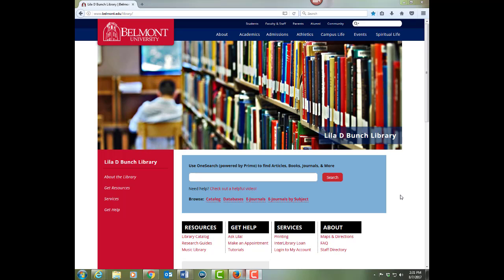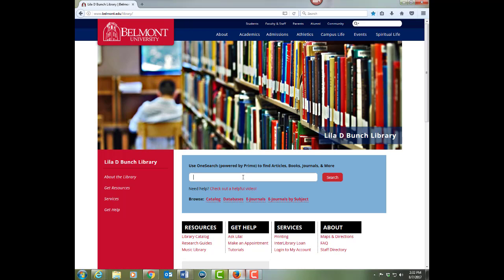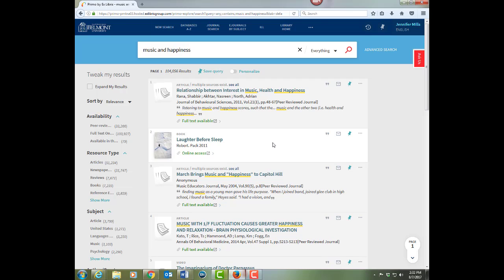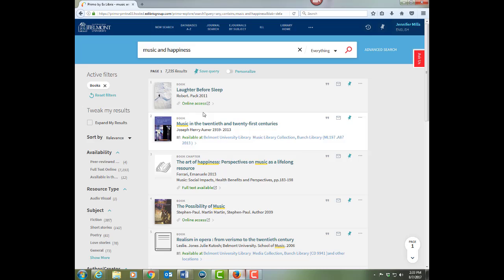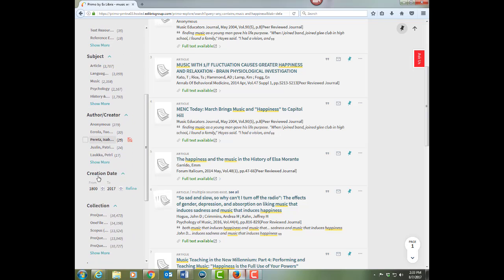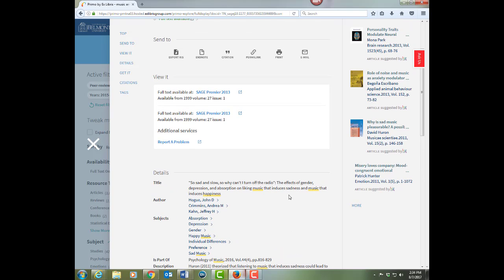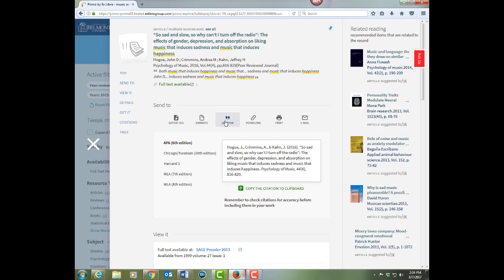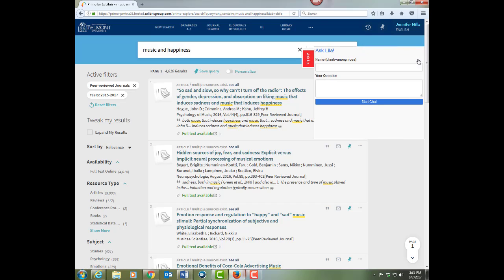IntroToOneSearch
A brief introduction to using Bunch Library's OneSearch